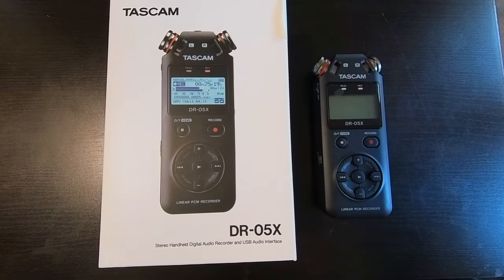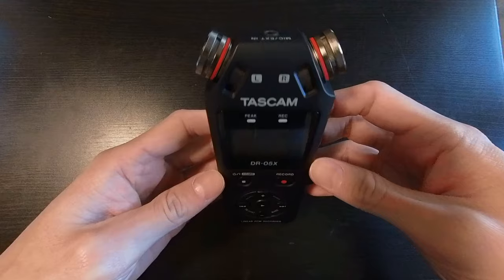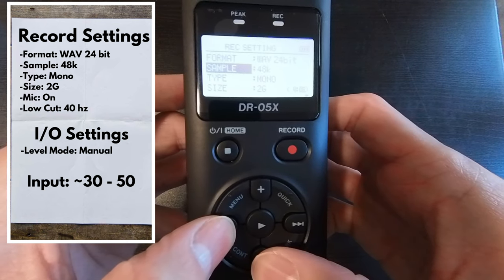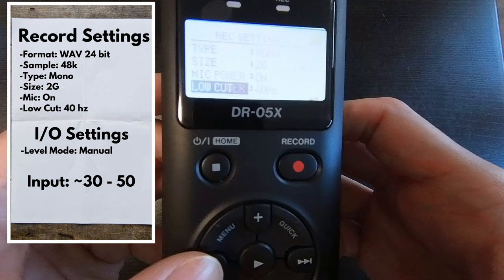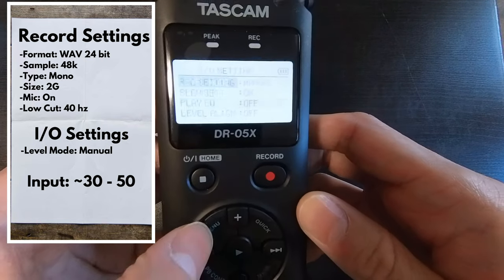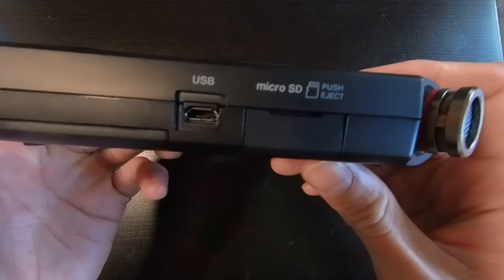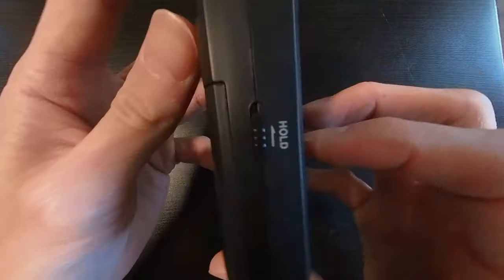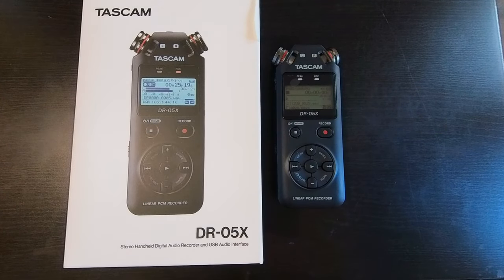TASCAM DR-05X Review + Setup for Motorcycle Vlog | ASMR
A MUST HAVE if you want crystal clear audio in any setting.
The entire audio for this video was recorded on the TASCAM DR-05X
If you are trying to Vlog your motorcycle rides, YOU NEED THIS
If you are recording music for a song, YOU NEED THIS
You will not find a better audio recorder for ~ $100

PURPLE PANDA LAV MIC👇